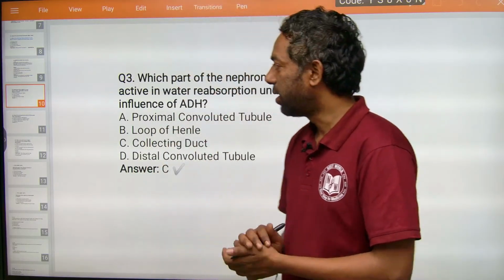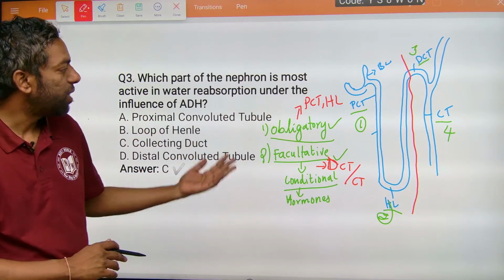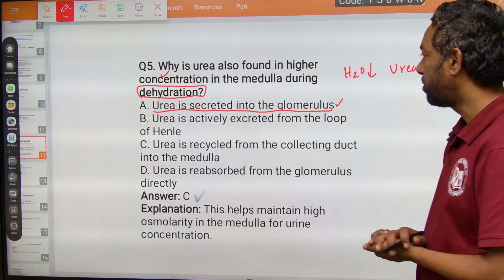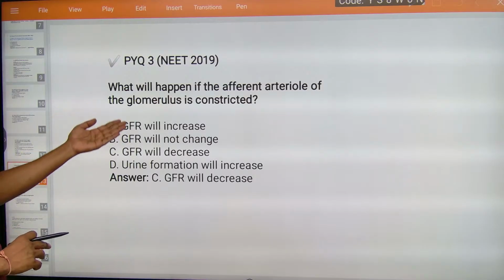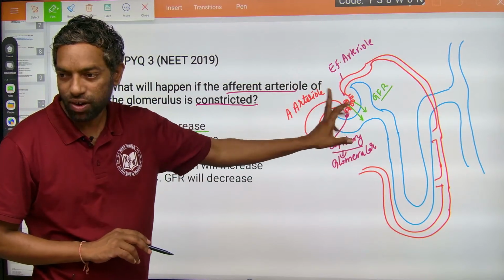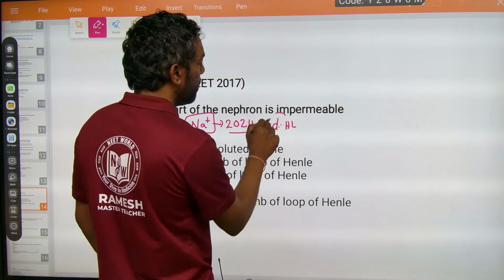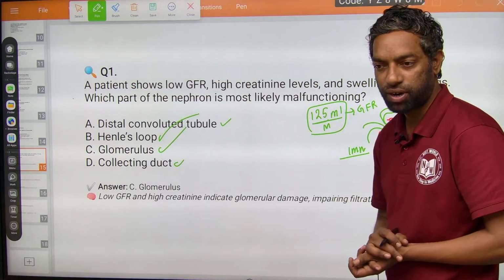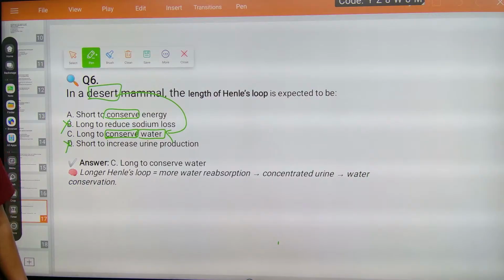Top 1000 Practice Questions for NEET 2026 – Zoology Session 3 With Ramesh Sir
🧠 Top 1000 Practice Questions for NEET 2026 – Zoology | Session 1

Welcome to Session 3 of the “Top 1000 Practice Questions Series” exclusively crafted for NEET 2026 aspirants! In this session, Ramesh Sir, our expert Zoology faculty, walks you through handpicked, high-frequency NEET-level MCQs based on NCERT Biology Class 11 & 12 – with detailed logic, diagrams, and smart tricks to master Zoology!

This video is part of NEET World’s intensive practice + concept reinforcement challenge that ensures you don’t just study — but master what NEET asks every year.

🧪 In This Session:
✅ NEET-Level Zoology MCQs (Concept + Trick-Based)
✅ Direct-from-NCERT Line Questions
✅ PYQs & Repeated Concepts Analyzed
✅ Real-Time Solving Strategies
✅ Elimination Method & Trap Questions
✅ Practice with Timer + Accuracy Tracker

Whether you’re revising or starting your preparation, this session gives you exam-level confidence and clarity.

🏥 About NEET World – Your Step to Medicine:
NEET World is more than a coaching platform — it's a structured launchpad for future doctors. Built by expert educators and passionate mentors, we believe every aspirant deserves:

🔹 Concept-Based Learning
🔹 Targeted Practice + Time Strategy
🔹 Personalized Motivation & Mentorship
🔹 Foundation to Final Lap Support

We don’t just prepare you to study harder. We prepare you to study smarter and crack smarter. Because your dream seat in a top MBBS college deserves the right direction.

🎯 Your preparation begins here. Your success starts with us.

👨‍🏫 About Ramesh Sir – Senior Zoology Faculty (NEET Division)
Ramesh Sir brings years of experience, deep subject mastery, and a result-oriented teaching style to help NEET aspirants build confidence in Human Physiology, Genetics, Reproduction, and more.

What makes Ramesh Sir’s sessions stand out?

✔️ NCERT Line-to-Line Focus
✔️ Smart Elimination Techniques for MCQs
✔️ Integrated PYQ Strategy
✔️ High-Scoring Topic Emphasis
✔️ Mentor with Motivation

His classes are a perfect blend of clarity, speed, and accuracy — exactly what NEET Biology demands.

📌 Don’t Forget To:
💬 Comment your score & doubts below